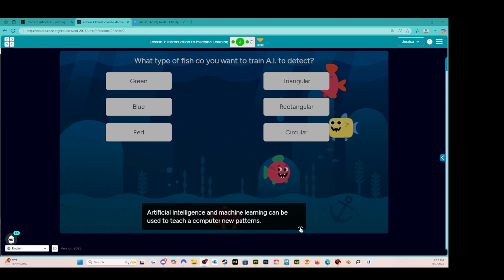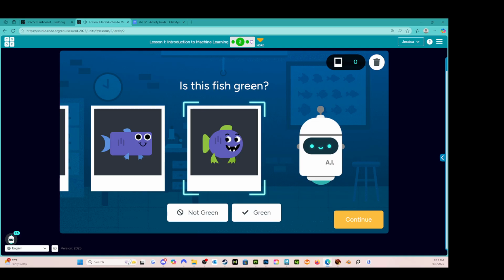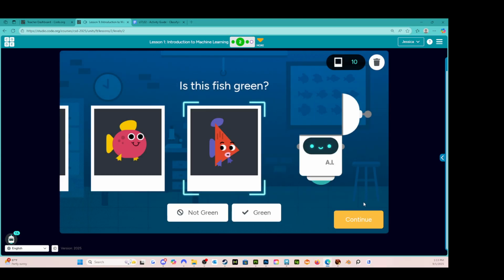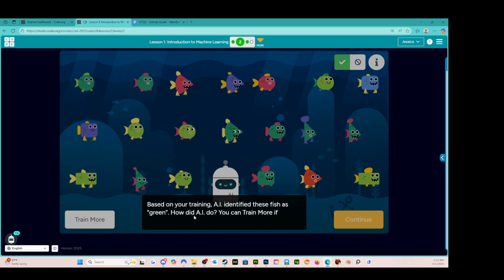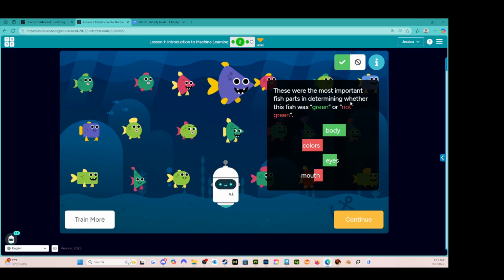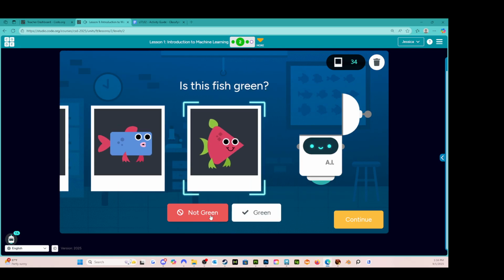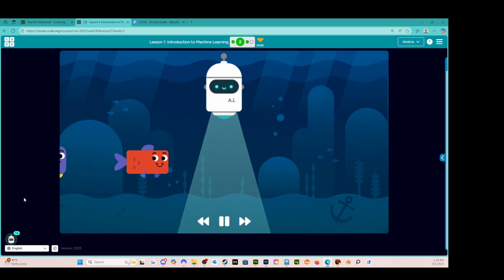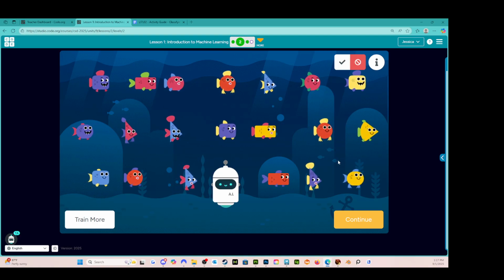Lesson 1: Introduction to Machine Learning: Level 2 - Code.org - AI and Machine Learning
This video covers Lesson 1: Introduction to Machine Learning: Level 2 - Code.org - AI and Machine Learning